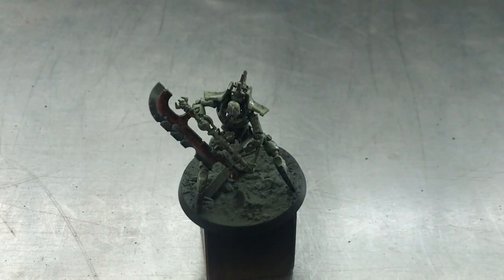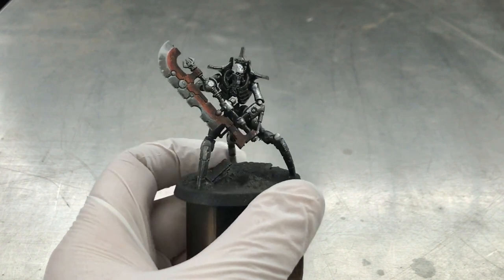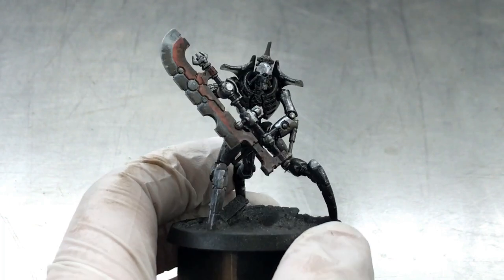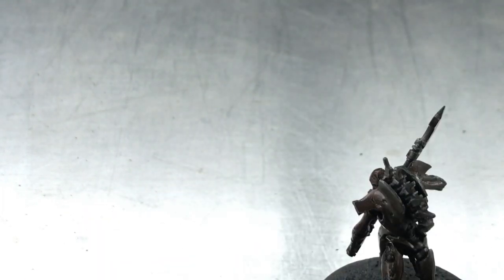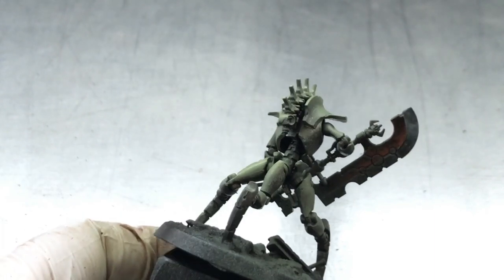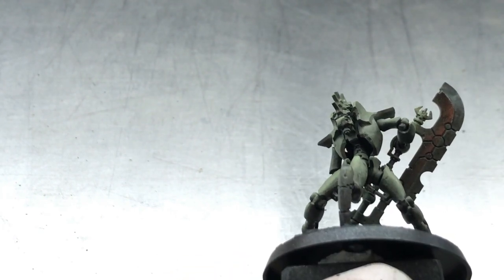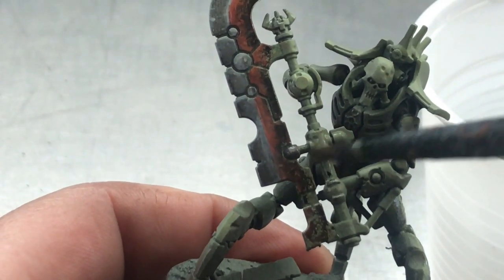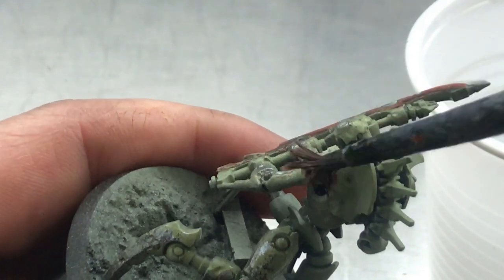Weathering a Necron - with k03rnl english version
Tutorial about weathering a Necron with the hairspray technique.
Airbrush required!!

this time in english!